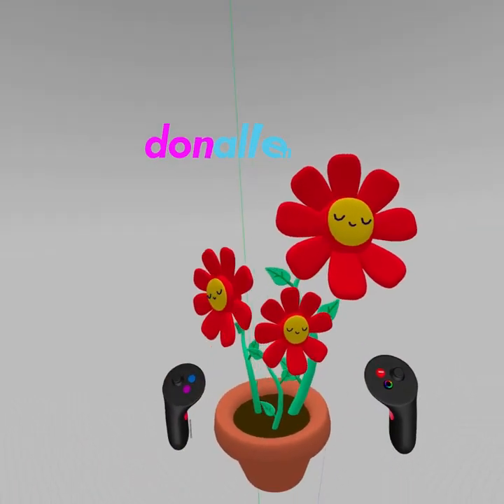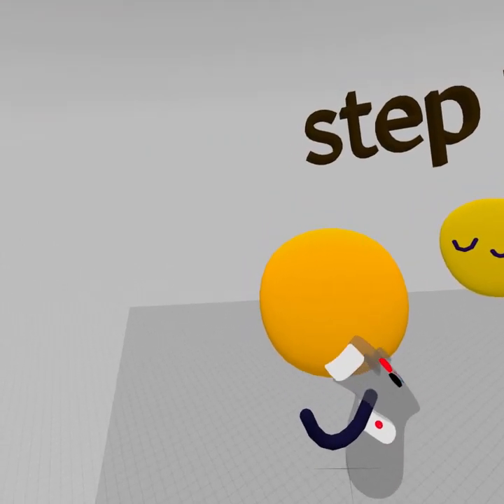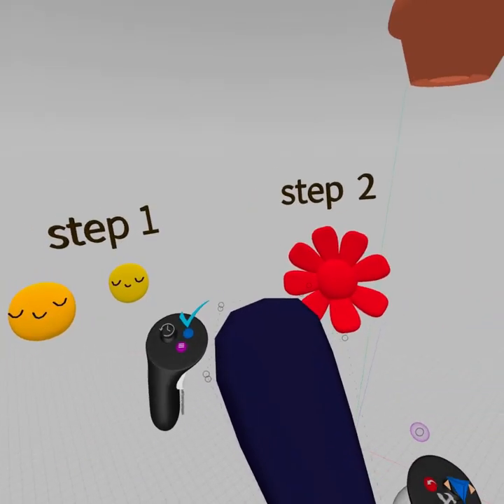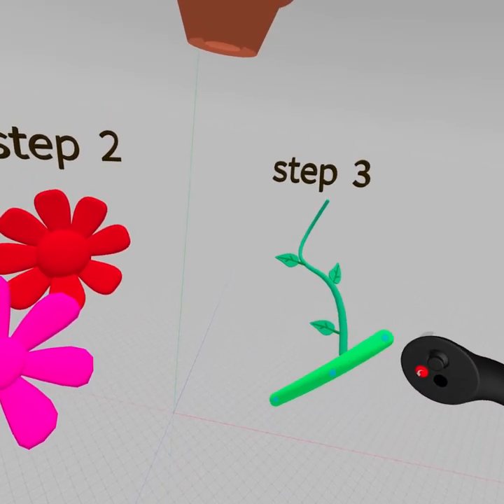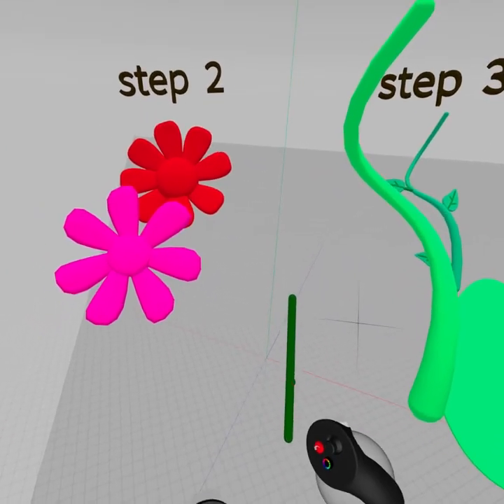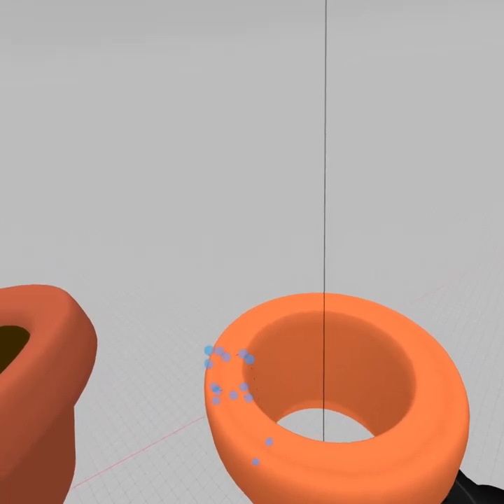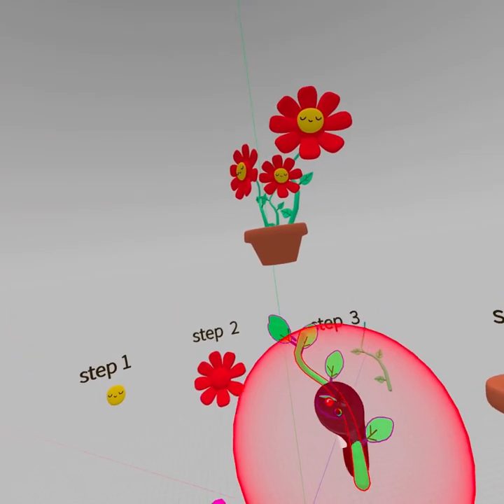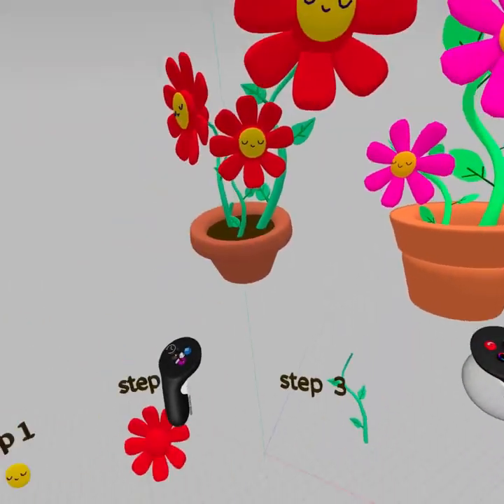4 Steps for Beginners using Gravity Sketch on Meta Quest 2 - 3D Modeling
I show you 4 steps to model a flower in a pot that covers the most essential tools in Gravity Sketch. This is an excellent tool for creating assets for AR, VR, XR, and CGI!

META QUEST